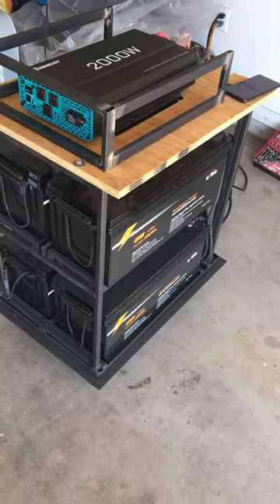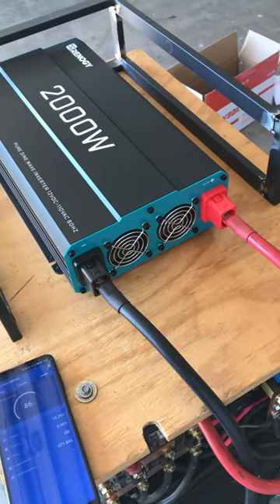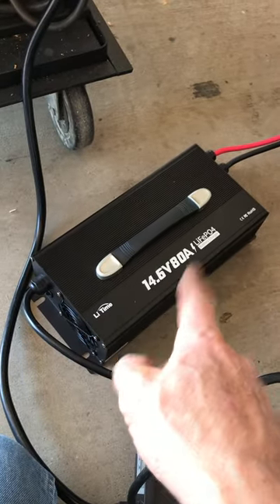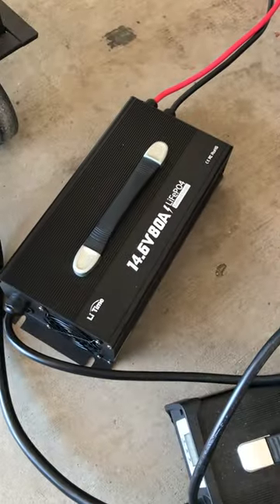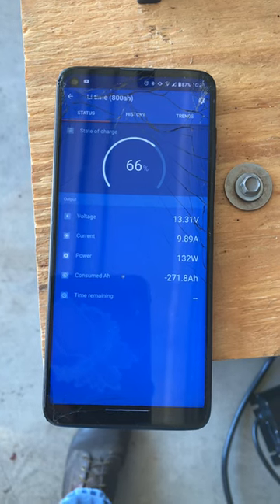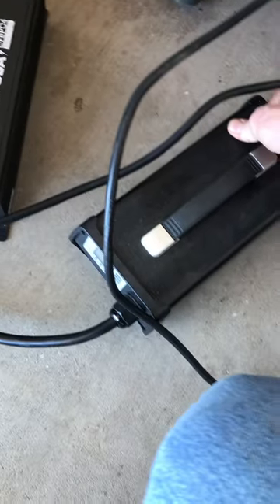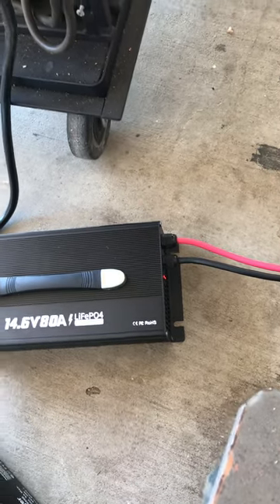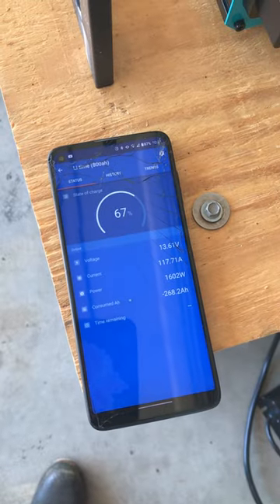Li time 12.8v. 80 amp charger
New product review. Li time 80 amp charger for $175. Outstanding deal. Again that’s an introductory price so if you have a large bank you need this. The charger comes in a box and that box is in a bag.  I like that feature.